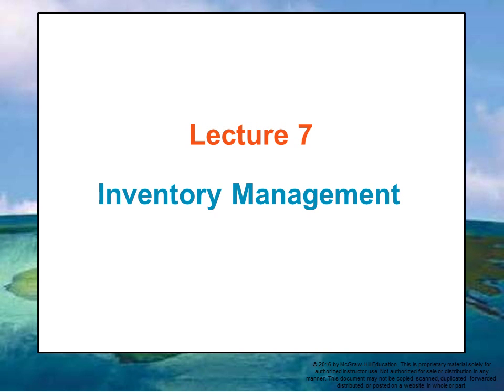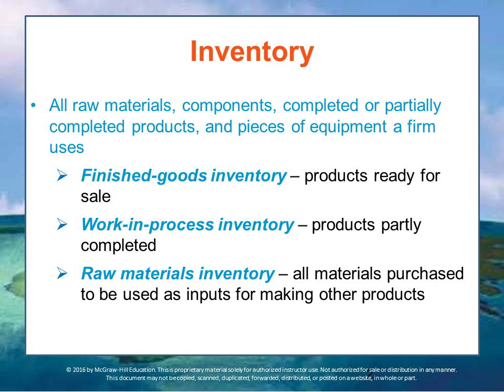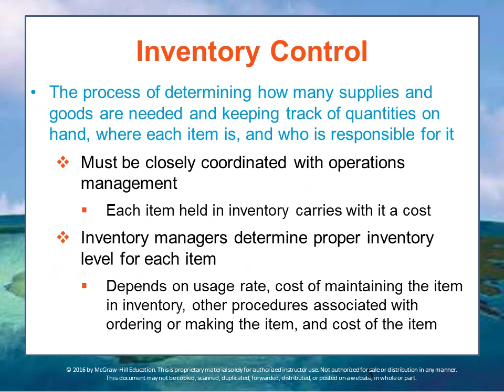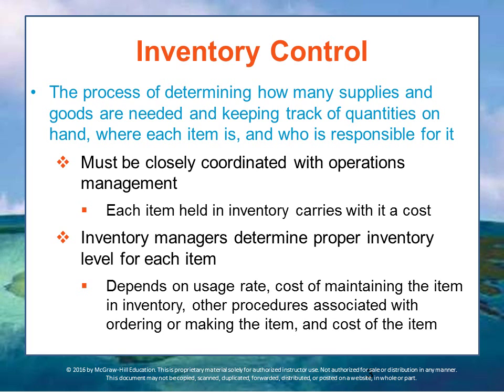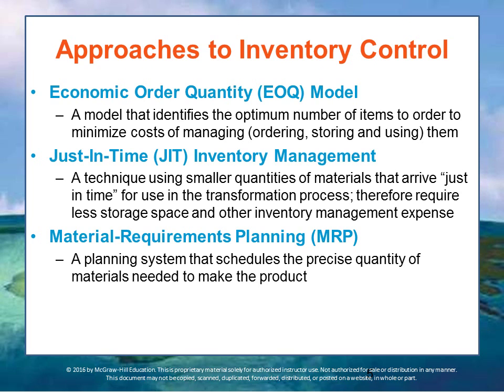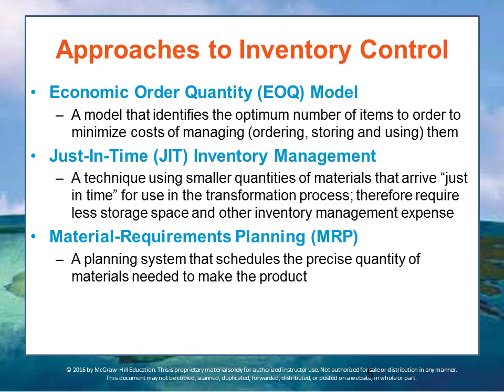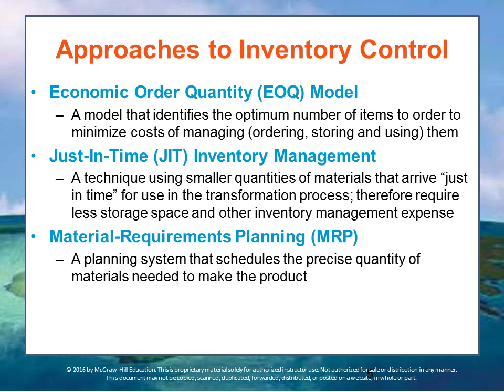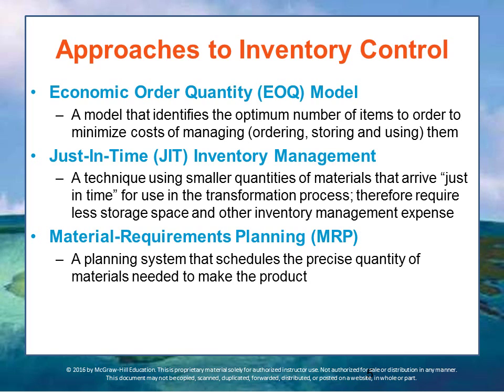BUS 162 Module 8 Lecture 7